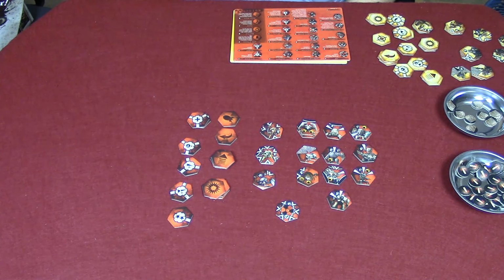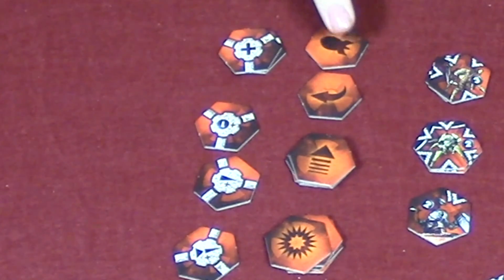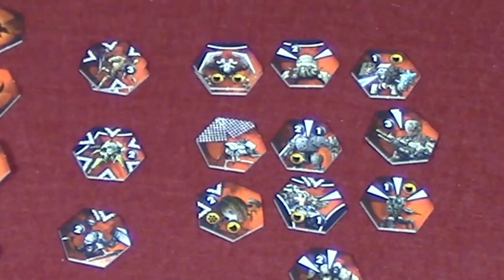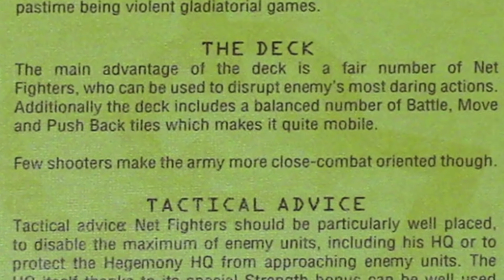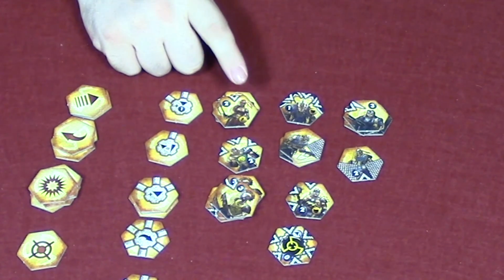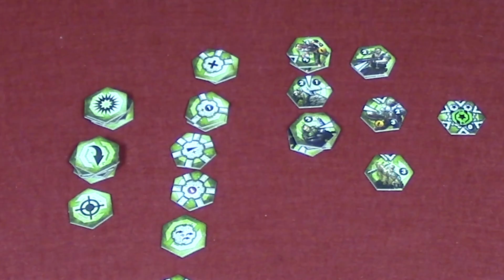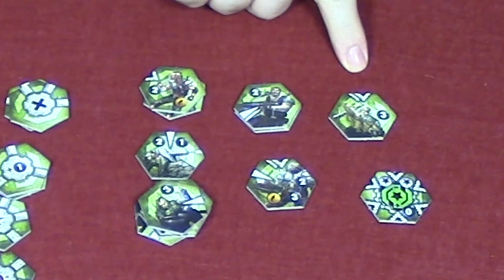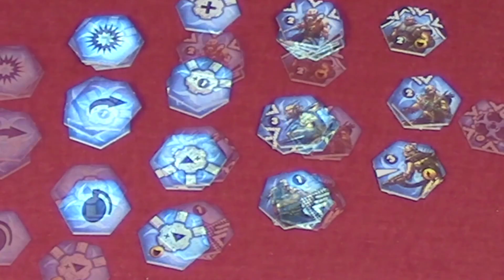Neuroshima Hex! 3 0 Base Game Army Description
In this video we explore the armies in the base game of Neuroshima Hex!

Most of all "Get gaming and have fun!"

For more info on Neuroshima Hex!

Theme Music Still the king by Neil Cross
Outro 2D Guitarby Phillip M. Bright